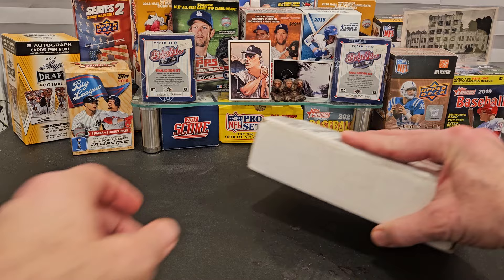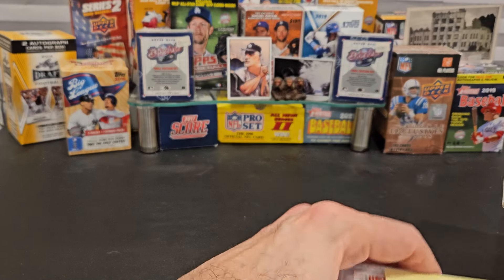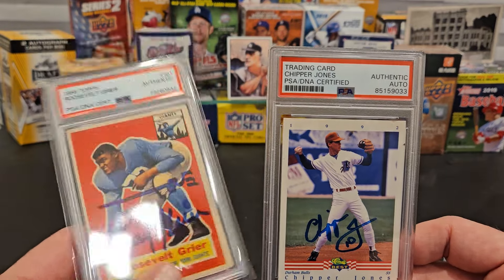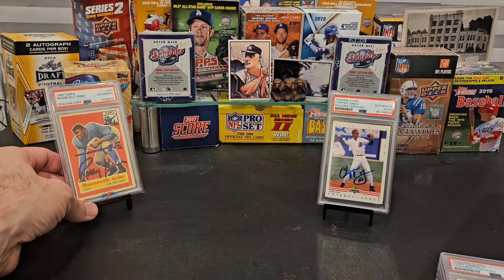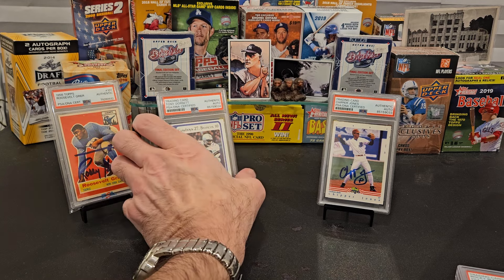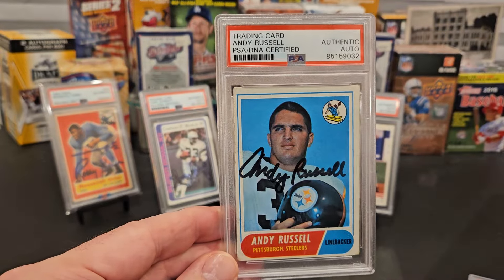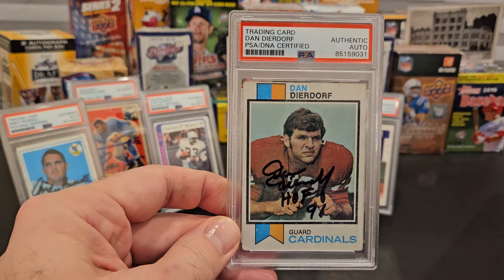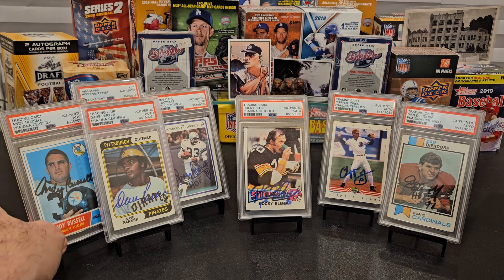PSA DNA Slab Reveal Basic Service! Slab City from December 2023! Vintage TTM Autographs!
In today's video, we reveal the PSA Slabs we received from the December 2023 Basic Service submission through great friend of the channel and fellow Youtuber Garrett Unruh, aka "Cardcutter".  Garrett's submission group on Facebook is named "Slab City".  We submitted a total of 6 cards for authentication.  For Basic Service, the cost per card is about $17/per to get authenticated and encapsulated.  Hope you enjoy the video!

If you want to submit autographs for PSA authentication/encapsulation, be sure to check out Slab City on Facebook by clicking